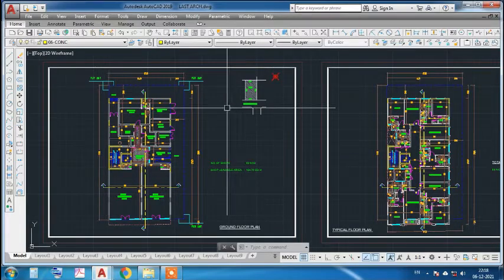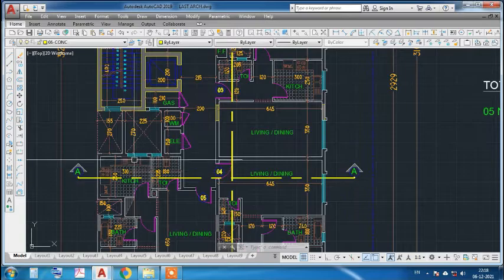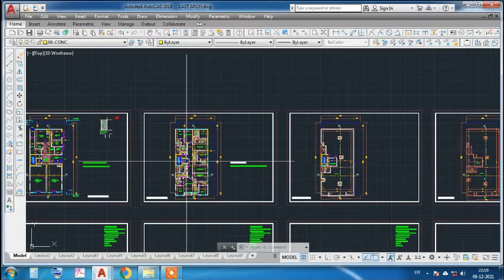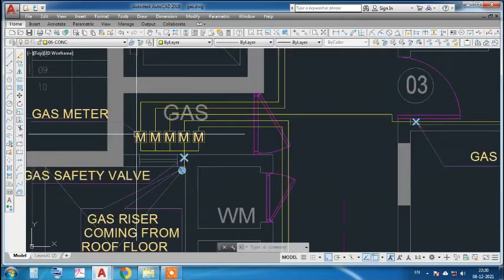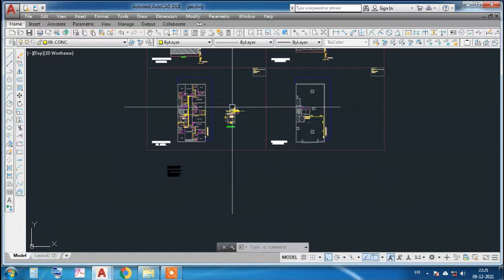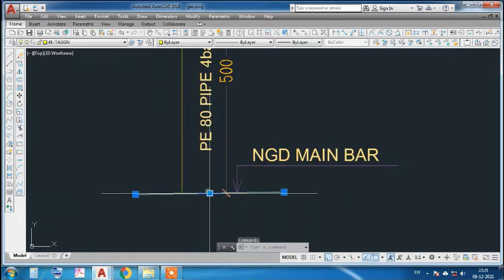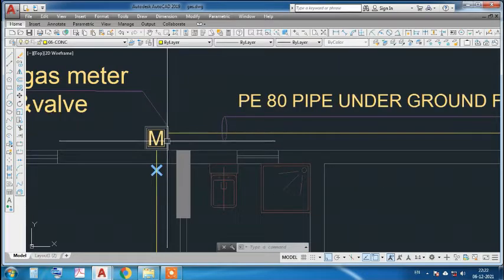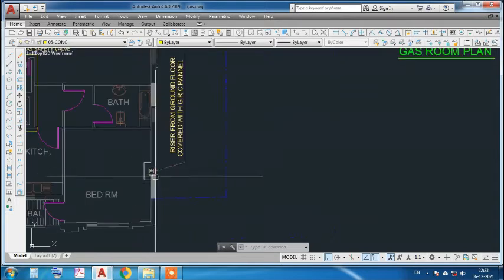Make gas drawing for multi storey residential building g+3 auto cad service drawing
In this video you will learn how to make gas drawing service for residential building
after watching this complete series you will be able to make gas service drawing for multi storey residential commercial multi storey building